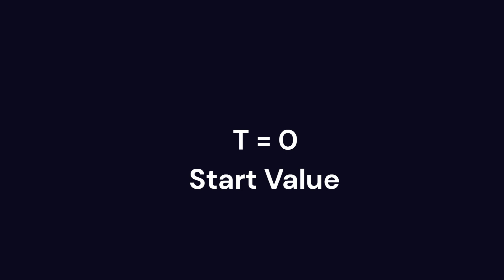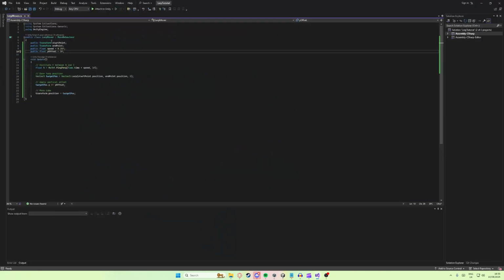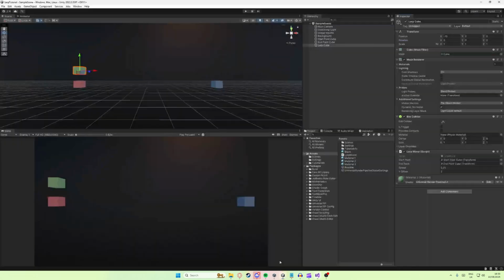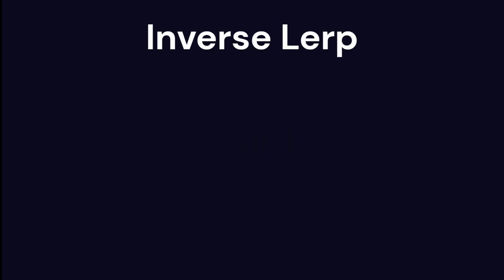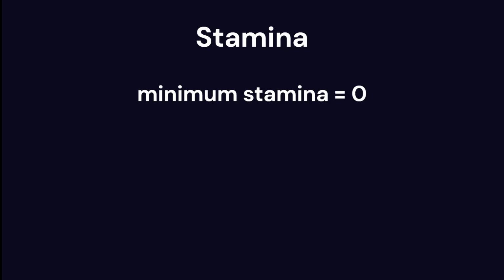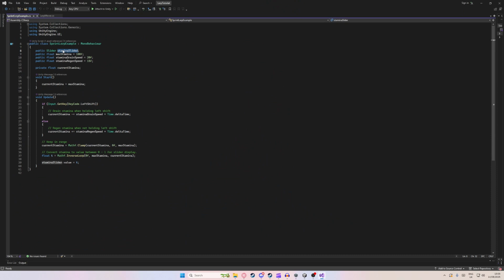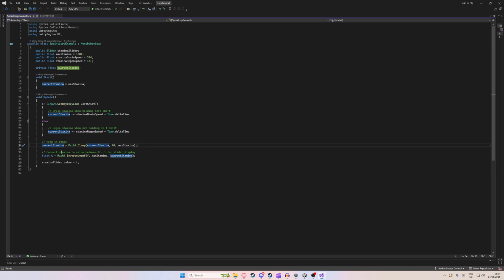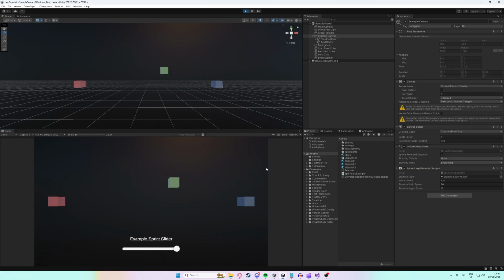Unity Tutorial | How To Use Lerp & Inverse Lerp | NOBS Explains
In this video, we'll be looking at how to use Lerp and Mathf.InverseLerp in Unity with two simple examples to help you understand exactly how they work.

- Using Mathf.Lerp to move a cube smoothly between two points,

- Using Mathf.InverseLerp to create a working health bar,

- Understanding the difference between Lerp and InverseLerp in practice.

Whether you’re new to Unity or just want to sharpen up on some essential functions, this tutorial keeps it short, clean, and to the point.